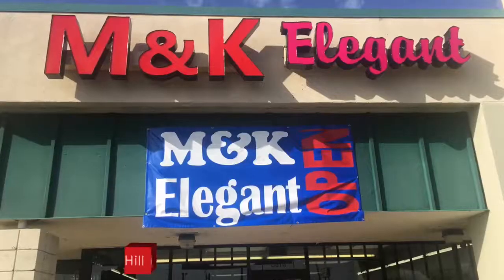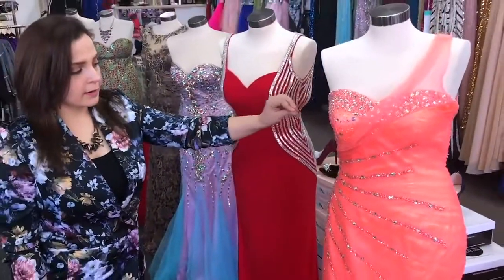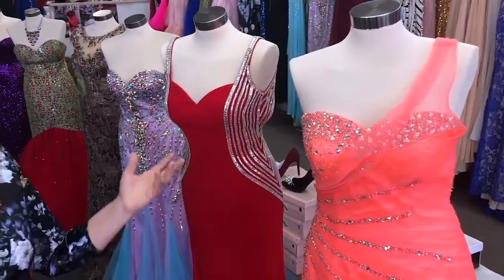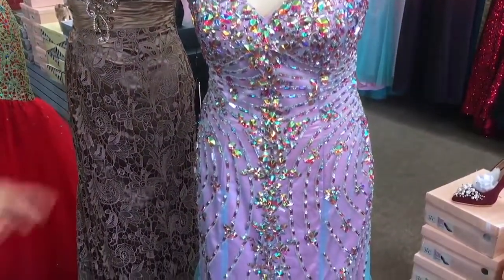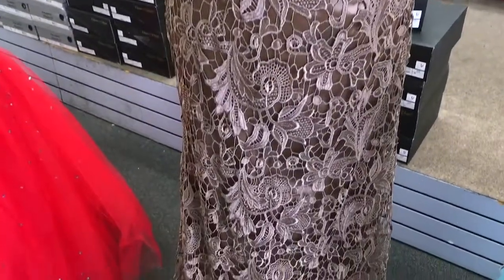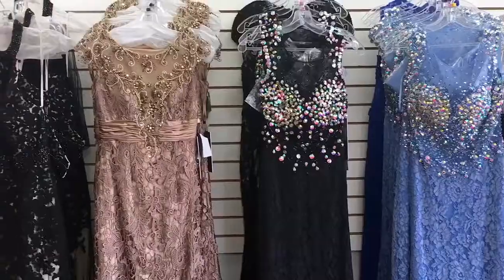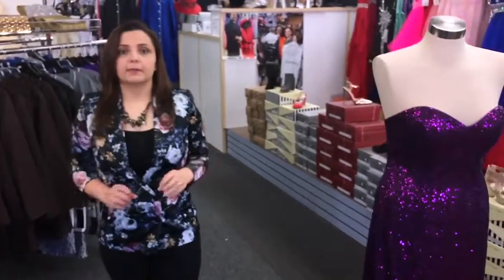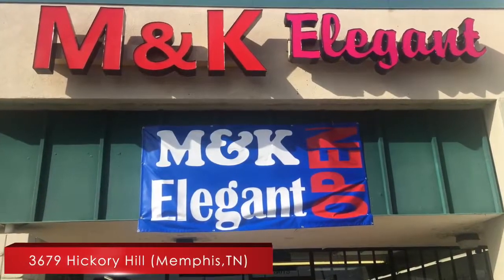M&k elegant dresses for prom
Best dresses for prom and more in Memphis Tn one stop shop shoes and more